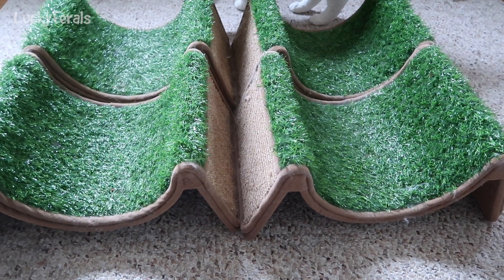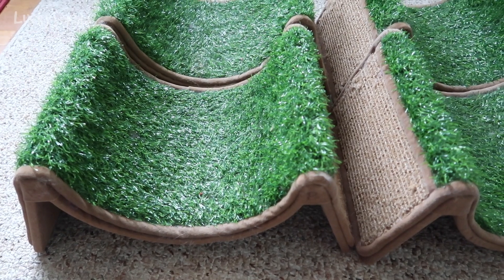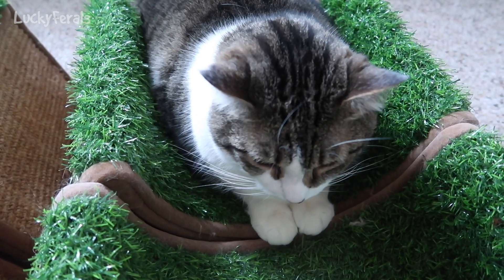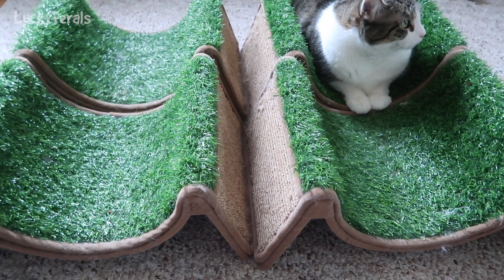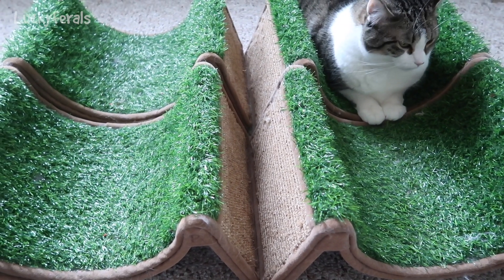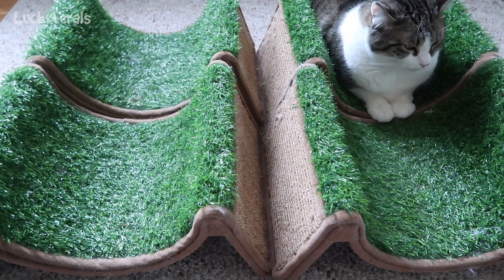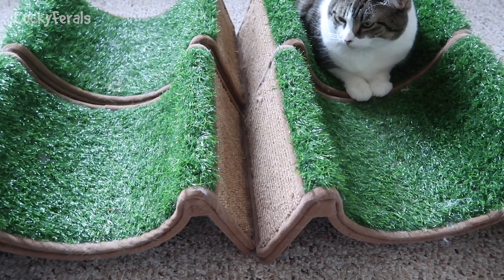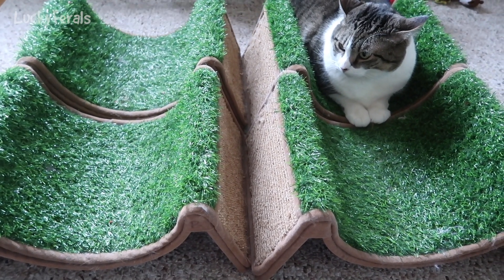Everything There Is To Know About Scratch And Rolls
I have been getting so many questions about Scratch And Rolls lately that I thought I would do a video about them and provide all of the information that I have. Scratch And Cradles at PetSmart

Thank you to our Patrons including:
Abril
C.R.Barboni
Danielle Coffroad
Miss Donna-Louise Cave
Maureen Kelly
Paul Carey
Michael Norton
Clyde S
pheline24
Kitty Sitting In The City
Bad Billy
Smartieplum
Zoa Langford
Lynne Nickle
Elaine James
Henry Hazel
Jeff Moon
Tim Sweeney
Dward's Kitties
Timothy Smith
Kim Ellis
Jazzy Sully
Patricia Bilinkas
Cari Jarman